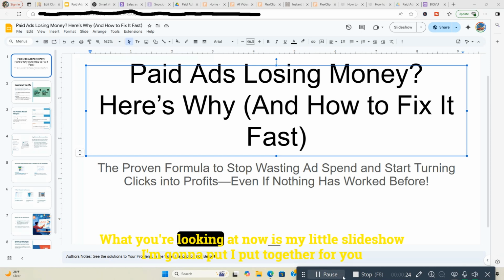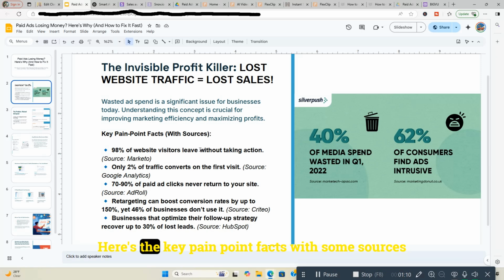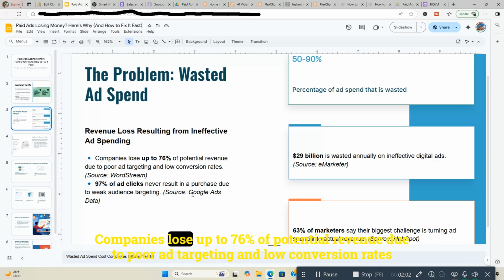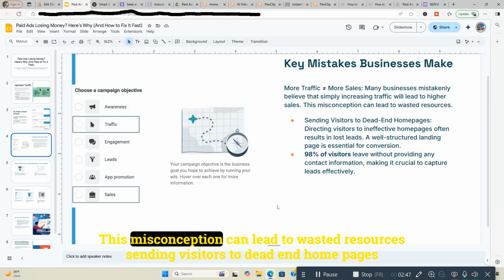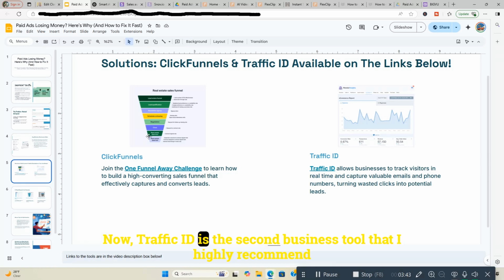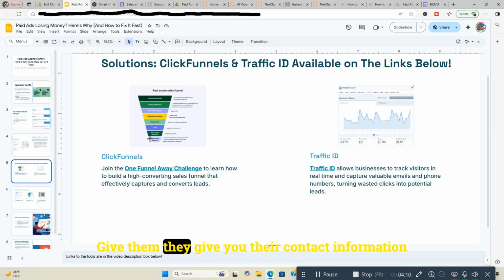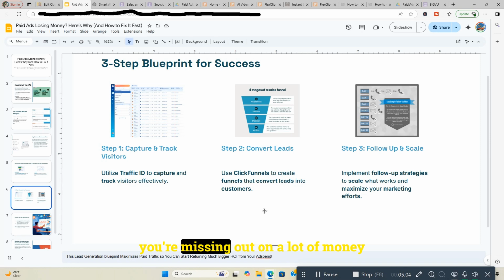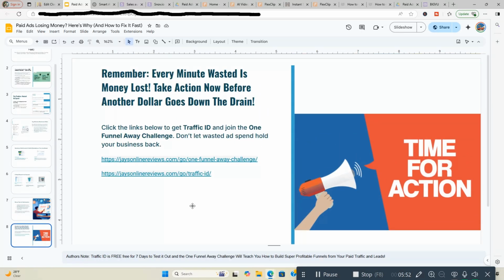Why 99% of Paid Ads Lose Money (And How 2 Secret Tools Skyrocket ROI Overnight!)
🚨 Paid Ads Losing Money? Here’s Why (And How to Fix It Fast!) 🚨

Are you spending money on ads but seeing little to no return? You're not alone! Studies show:
✅ 98% of website visitors leave without taking action (Marketo)
✅ 70-90% of paid ad clicks never return (AdRoll)
✅ $29 BILLION is wasted annually on ineffective digital ads! (eMarketer)

💡 The Problem?

Poor ad targeting leads to lost revenue
Sending traffic to dead-end homepages
Not capturing visitor data for follow-ups

🔥 The Solution? 🔥

✔ Traffic ID – Track & capture leads in real time
✔ ClickFunnels – Build high-converting sales funnels
✔ Follow-up strategies – Recover lost leads & boost conversions

🚀 Take Action Now! Don’t let wasted ad spend drain your business. Get started today: